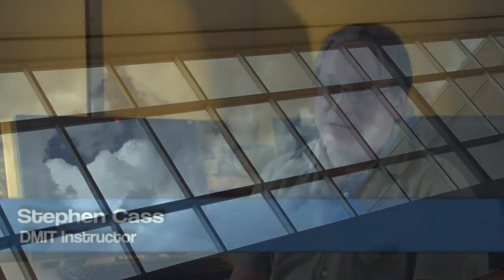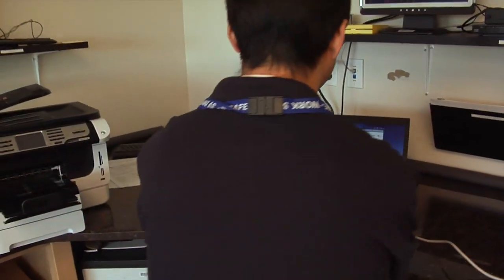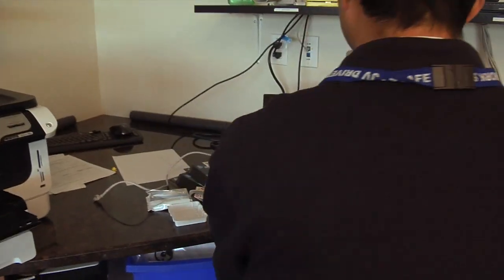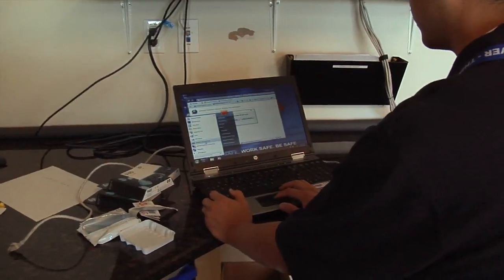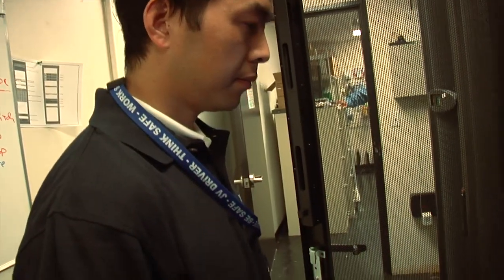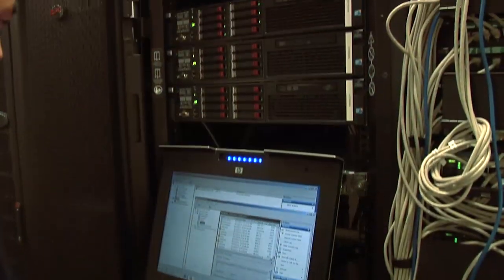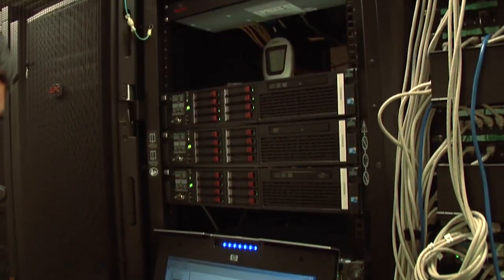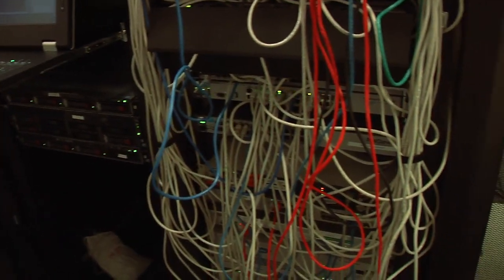A career in system administration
System administrators are the keepers of industry's software and related infrastructure.

The System Administrator (Sys Admin or SA) is responsible for effective provisioning, installation/configuration, operation, and maintenance of systems hardware and software and related infrastructure.